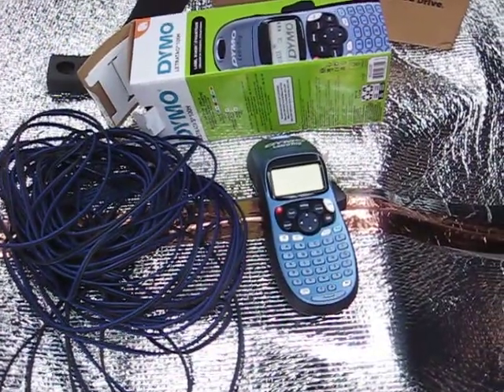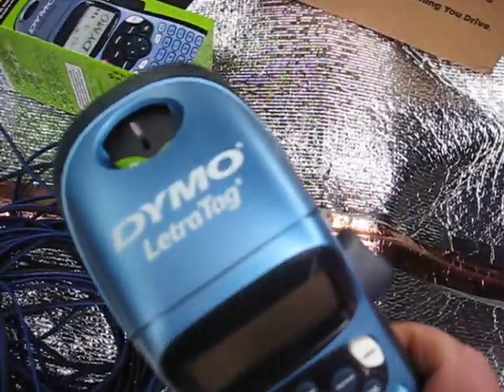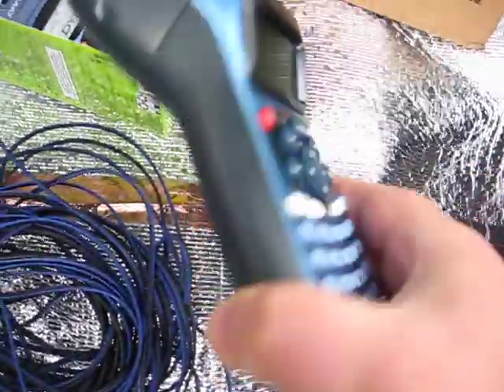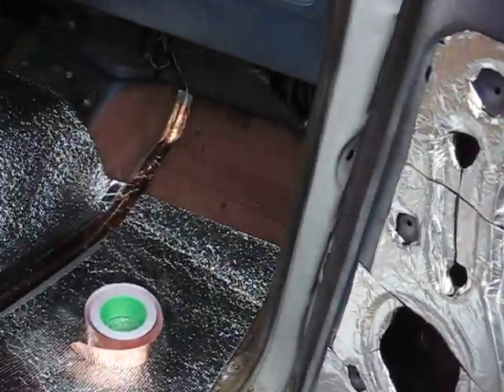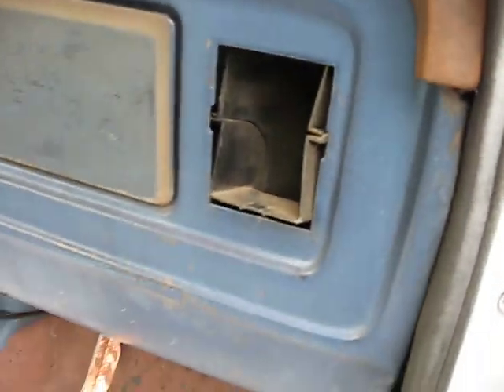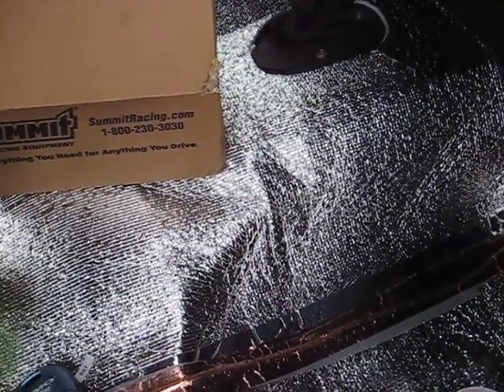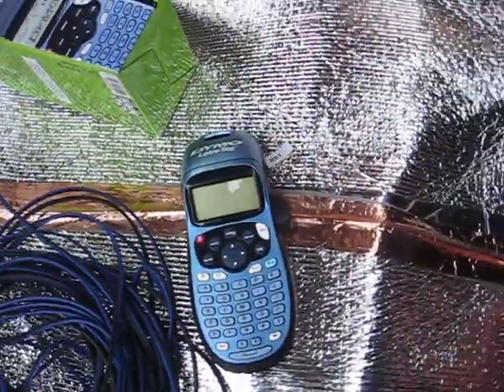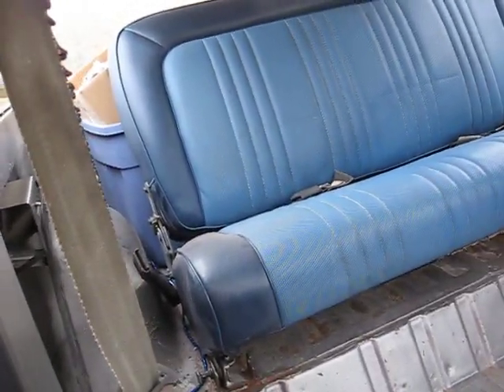1979 Ford Bronco, 4 Teampie - 7500's and 4 - 18" Devastator Audio custom made subwoofers Vlog#7